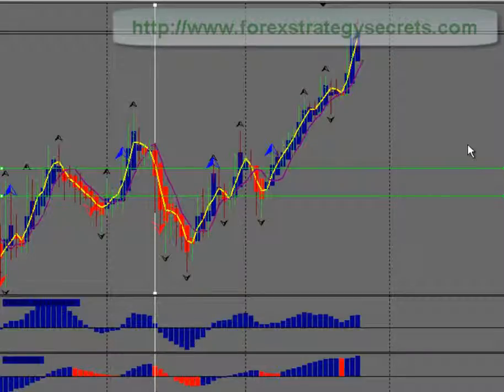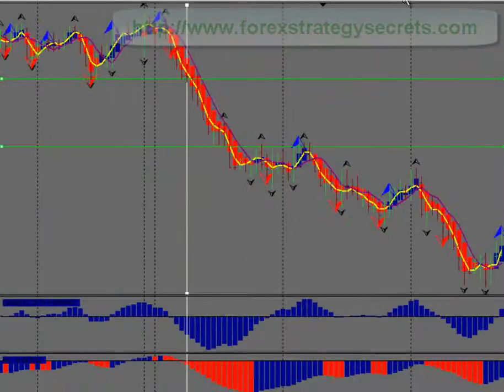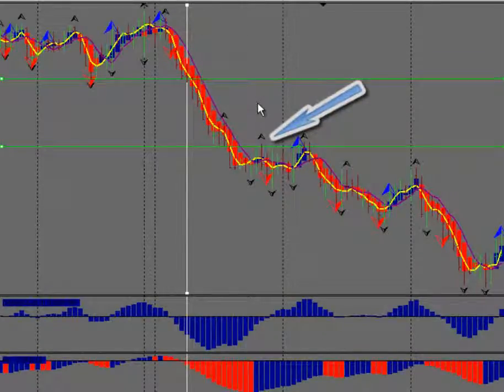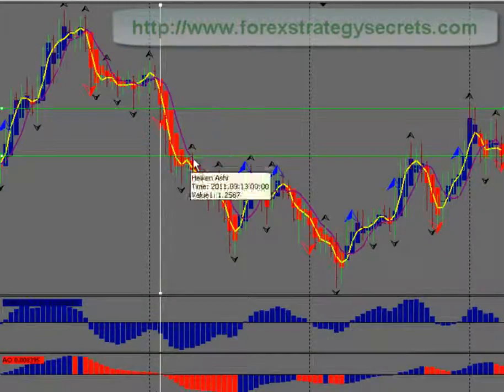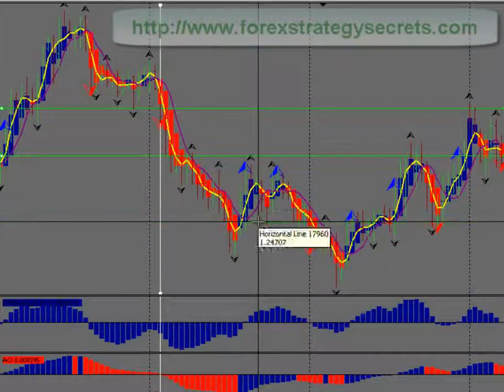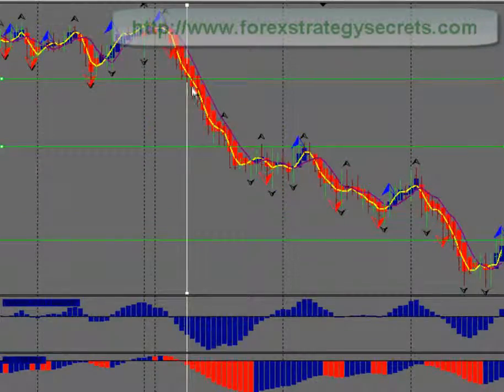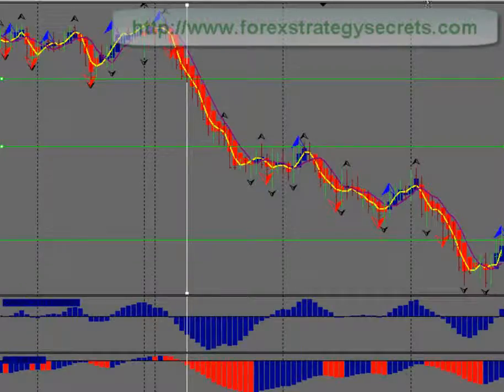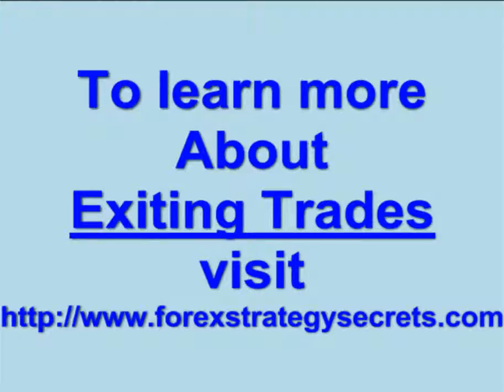Marqua Forex Exit Signals #1, Managing Your Trade For Maxium Profit